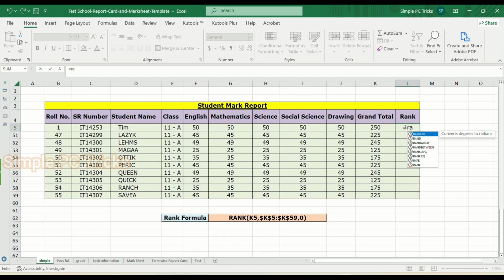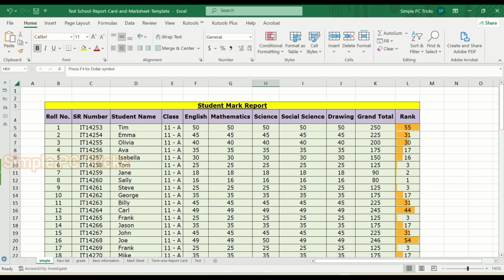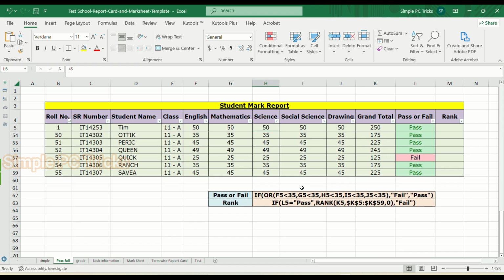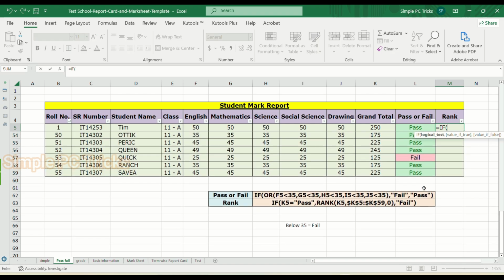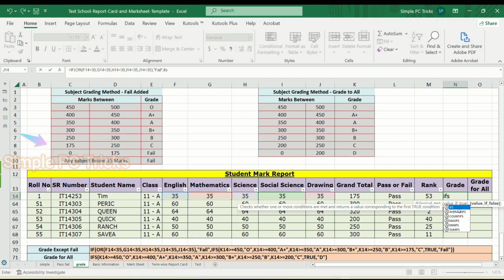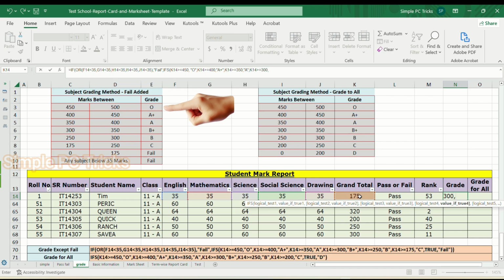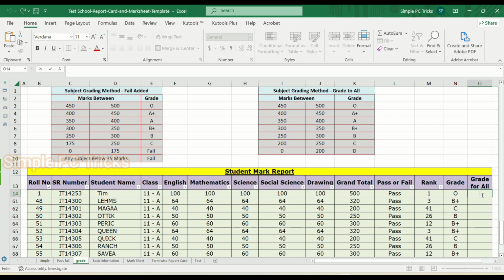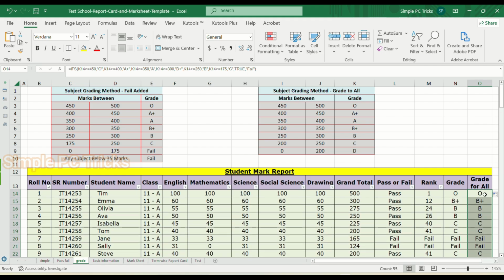How to Rank and Grade Students in Excel (Easy Formula!)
Rank and Grade Students in Excel with THIS Easy Formula!

Tired of manually ranking and grading students in Excel? This video reveals the ONE easy formula you need! Learn how to automatically calculate ranks, assign letter grades, and even handle ties. Perfect for teachers, professors, or anyone working with student data.

Chapters
00:00 Intro
00:50 Rank to All
02:15 Pass or Fail
03:45 Pass Rank Only
05:20 Pass Grade Only
09:52 Grade to All